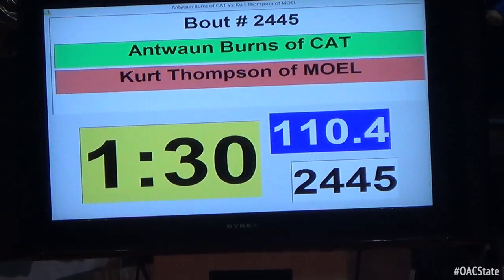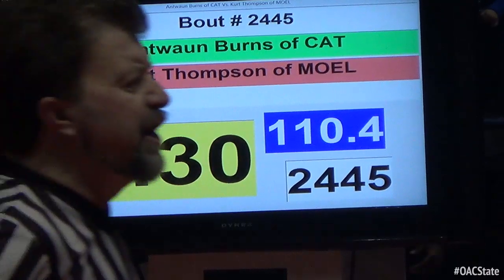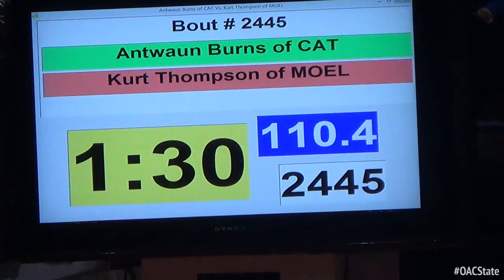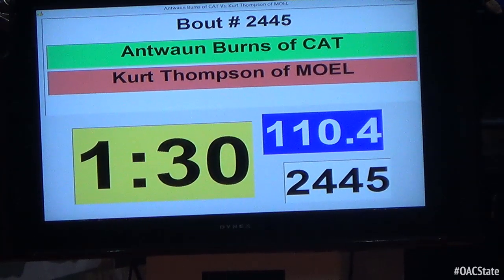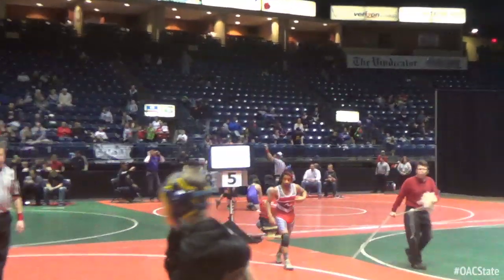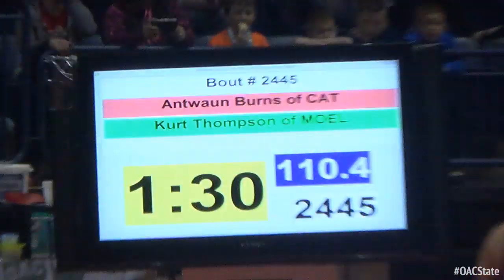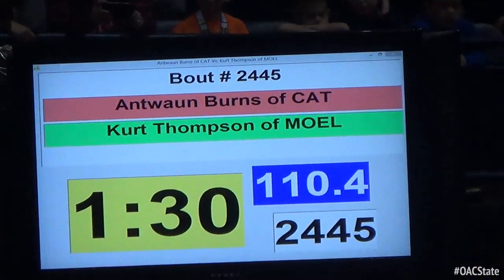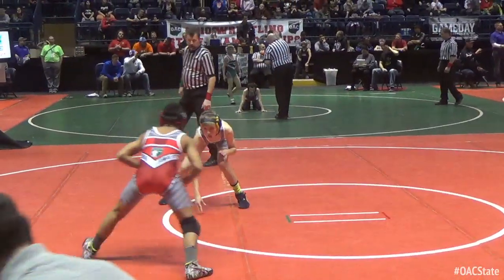110 f, Burns, Red vs Thompson, Green